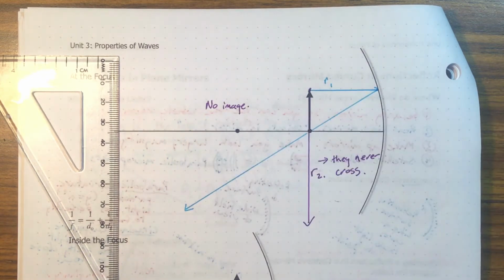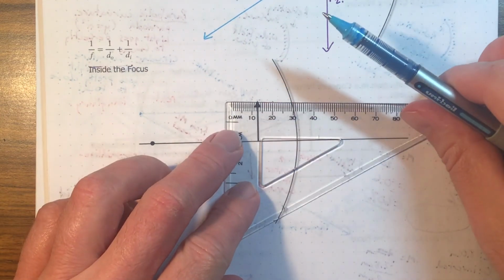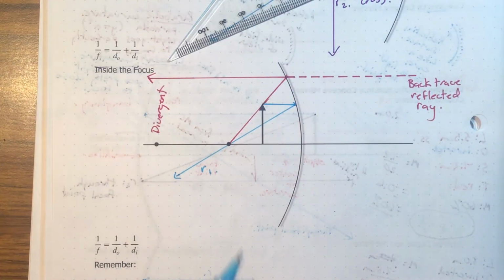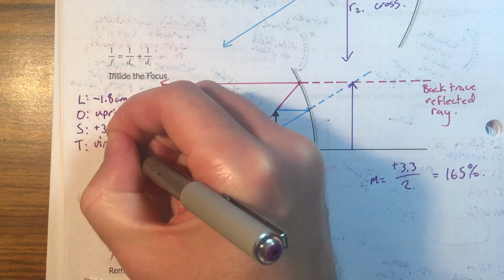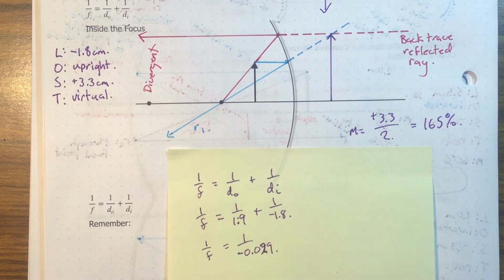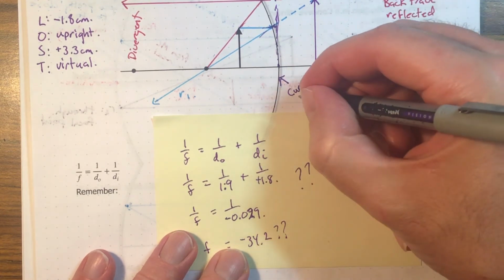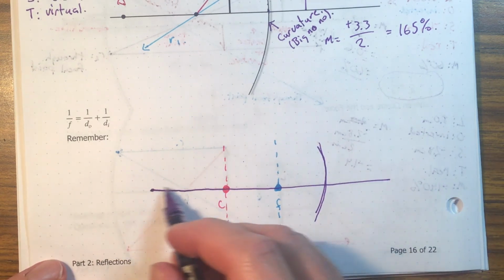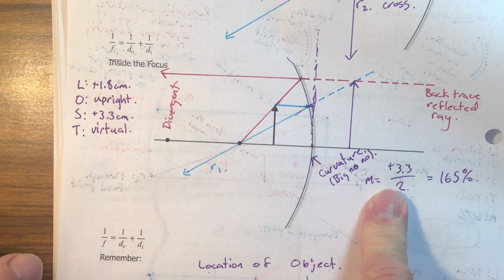Wave Reflections 4: Reflections in Concave Mirrors II